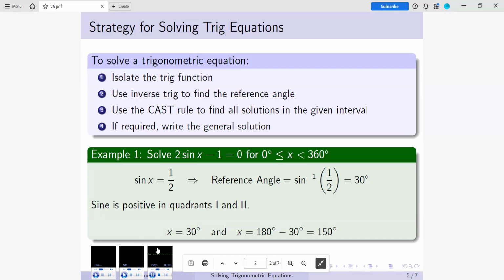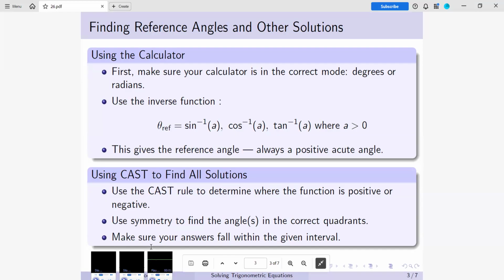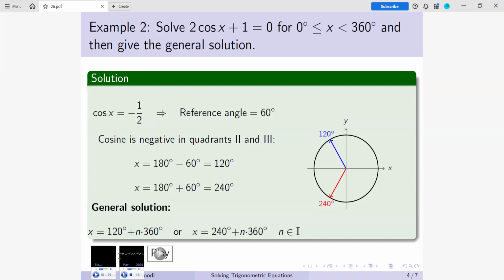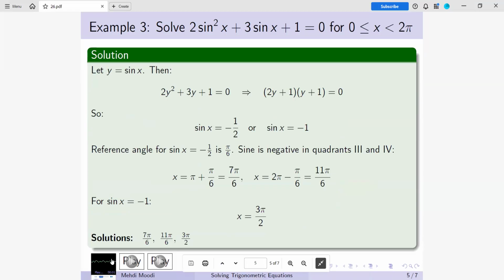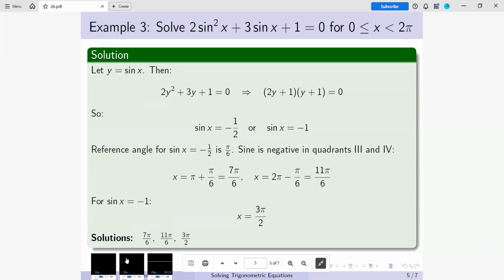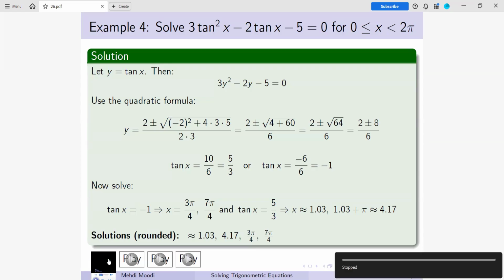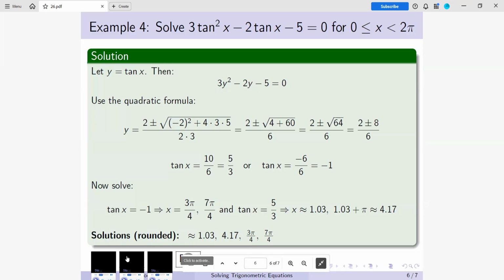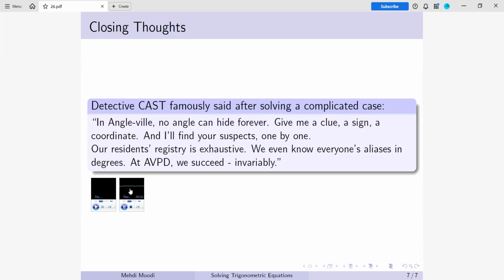26 - Solving Trigonometric Equations